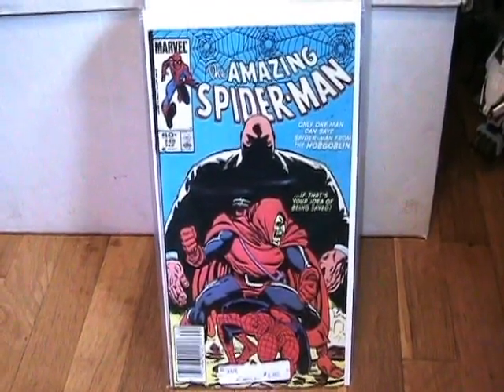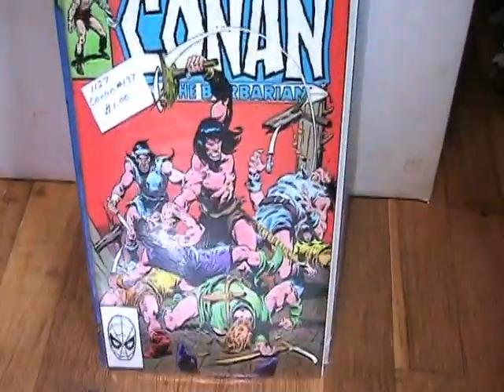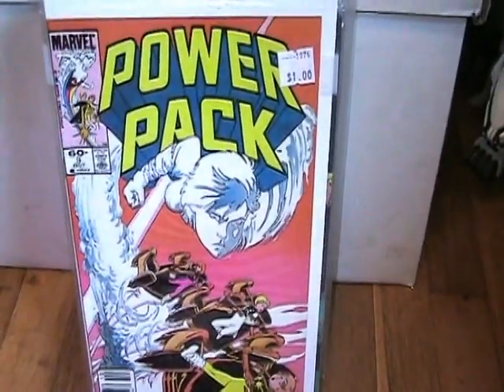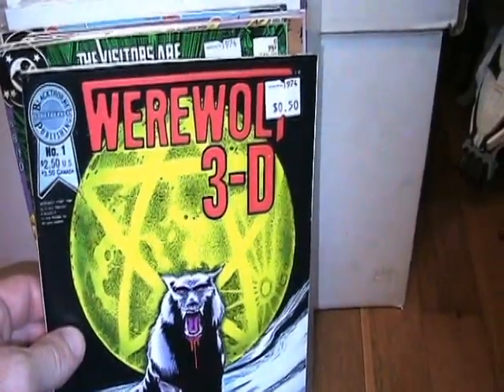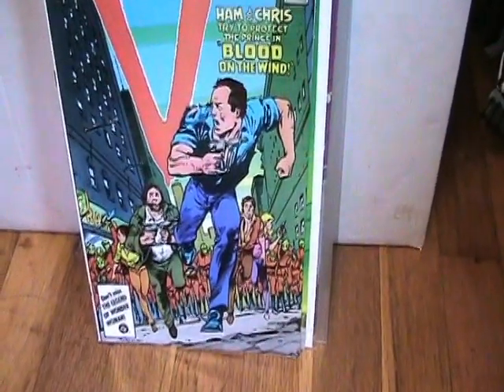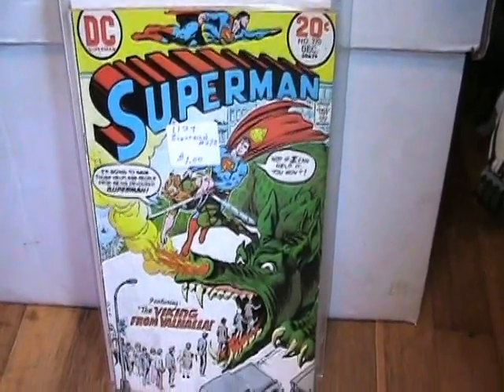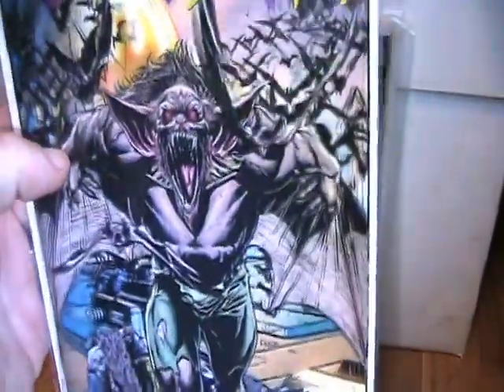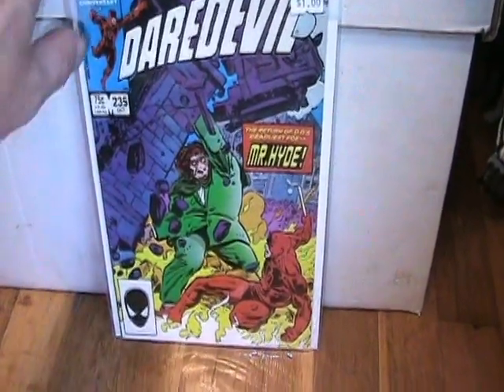Comic Time 5 - Random Comic Book Flea Market Find Goodness!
Hi all sorry to add another comic book find video right after the other one but this catches me up for comic find videos. Still have a couple more videos to finish until I'm all the way caught up but I'm getting there.